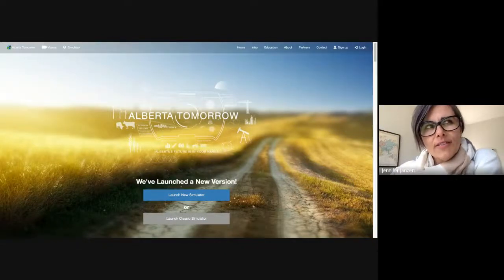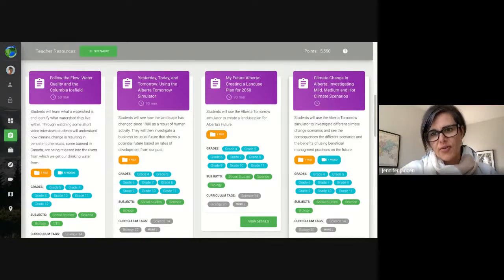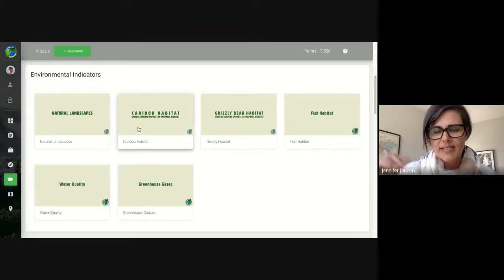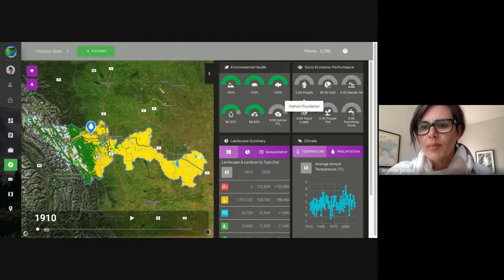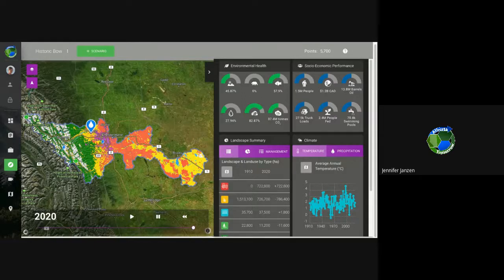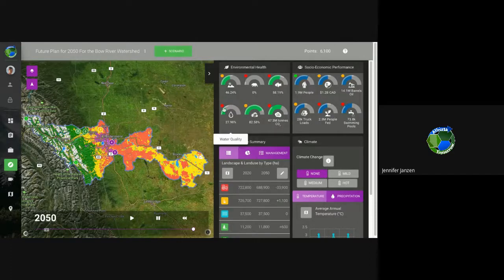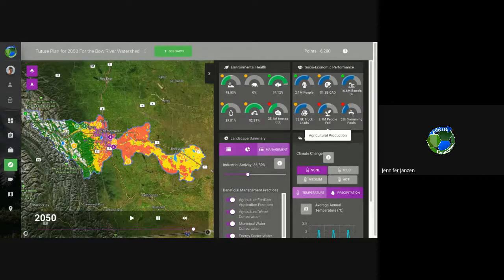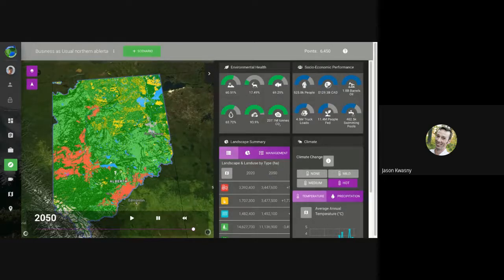Alberta Tomorrow (webinar)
I have mentioned Alberta Tomorrow previously in 3 from the Tech Team, but I have arranged for a speaker to connect with us on how their product works and how it can be incorporated into the curriculum (there are already links on their website, but I want to go deeper) and into the current online learning model.
This content may be of particular interest to Grade 4 teachers.